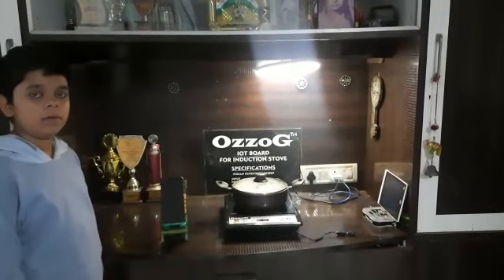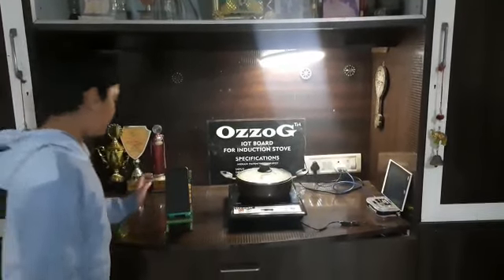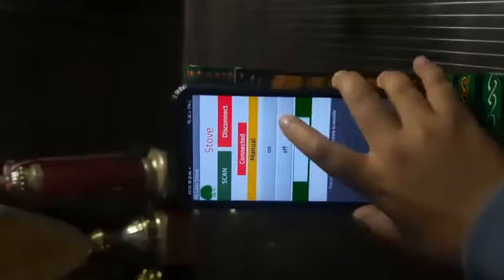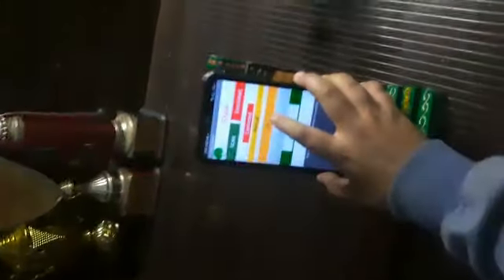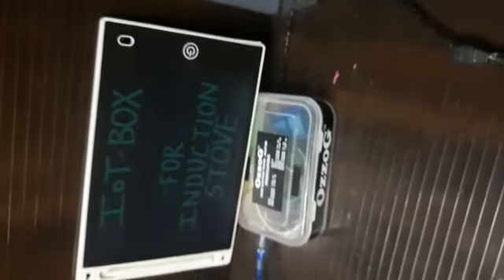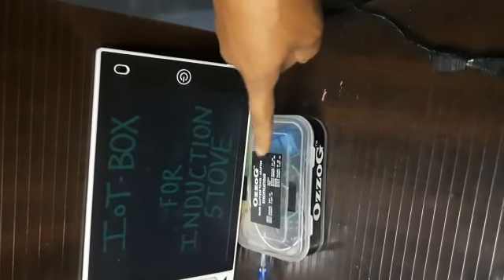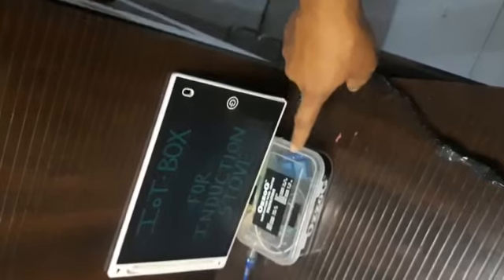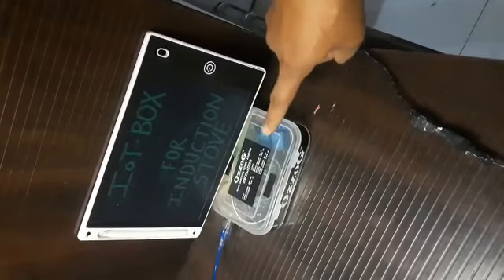IoT Induction Stove Demo